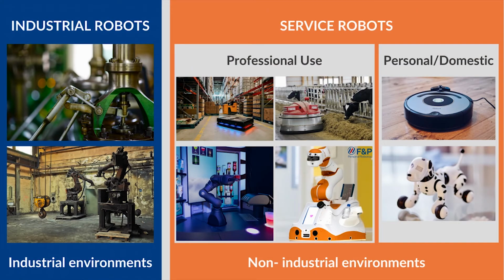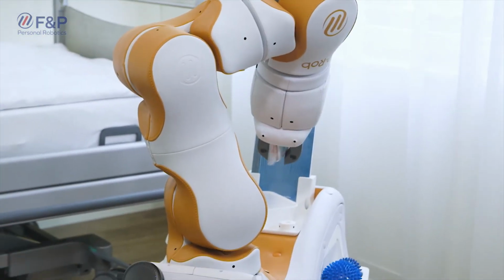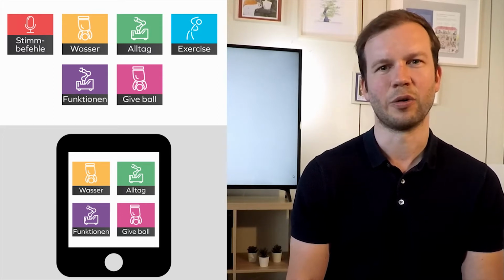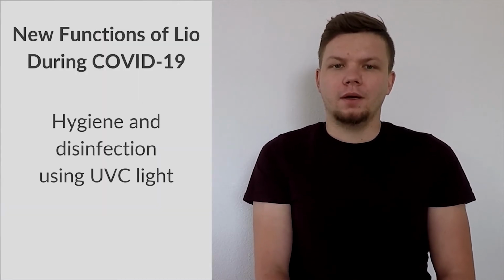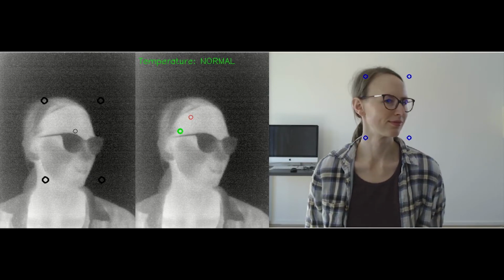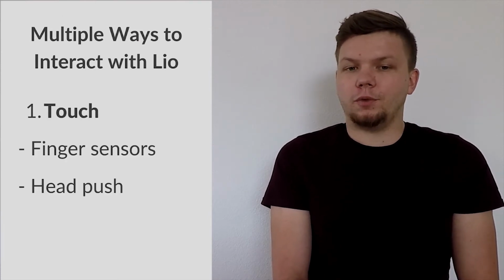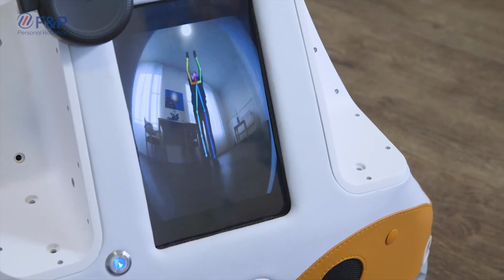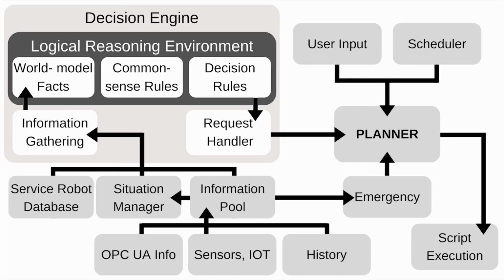2. International E-Healthcare Applications Summit - Web Presentation - Michael Früh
Web presentation for the 2. International E-Healthcare Applications Summit Online Event edition. Speaker: Michael Früh, CFO, F&P Robotics & Dr. Justinas Mišeikis, Robotics, AI and Software developer, F&P Robotics